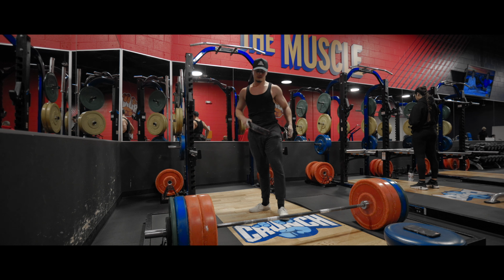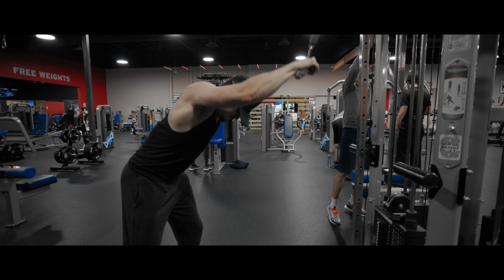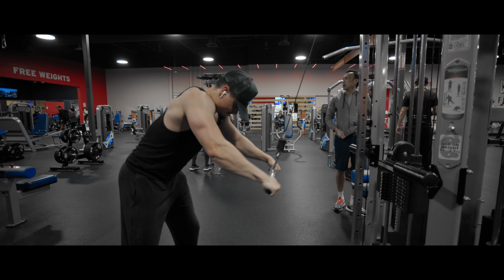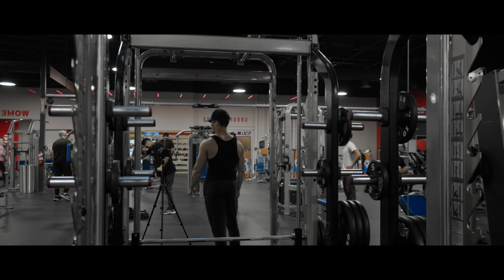Dead Lifts 1.15.24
Getting bigger faster stronger. Mentally, physically & spiritually.